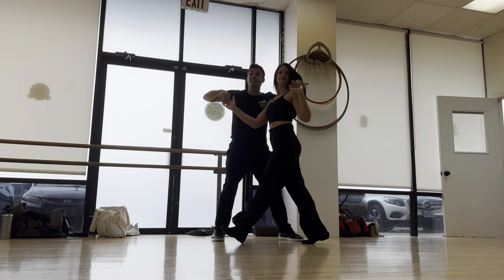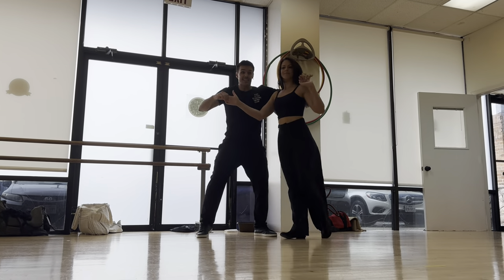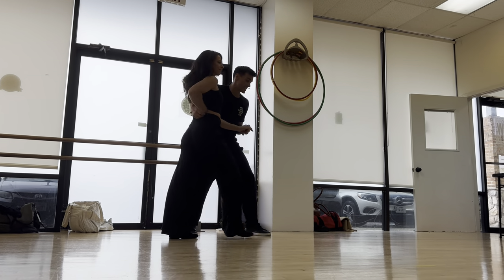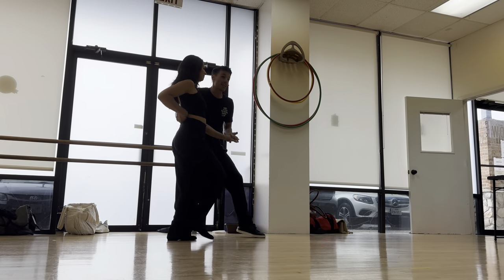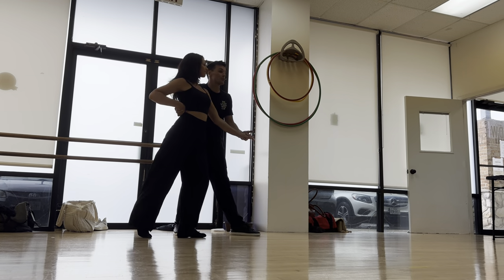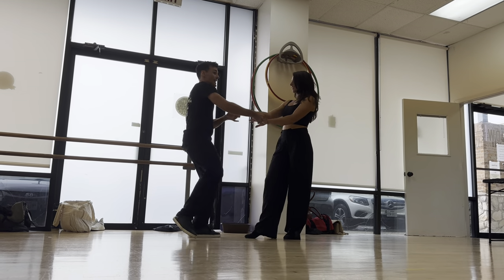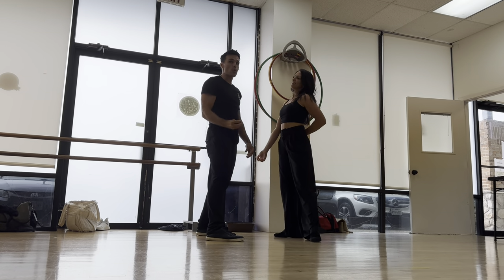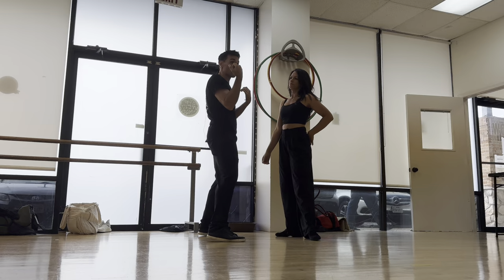W GB 7 21 24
Moves you should know